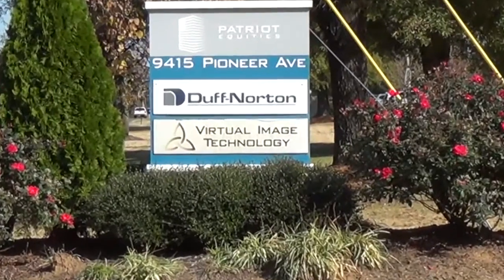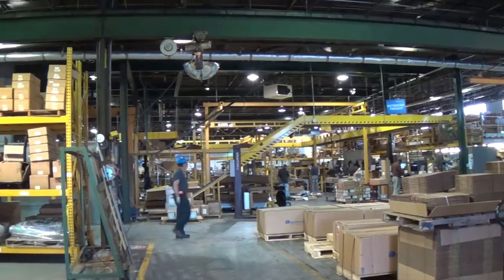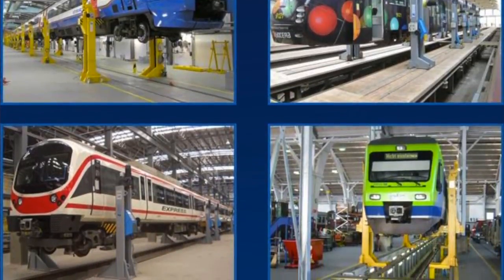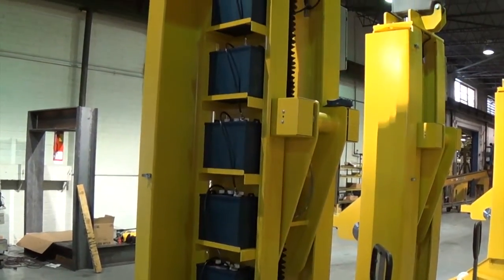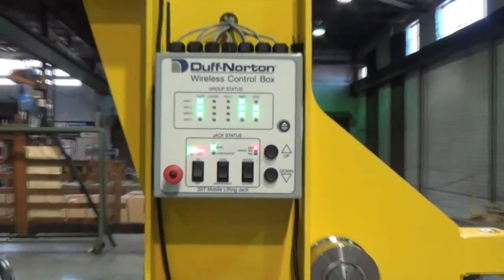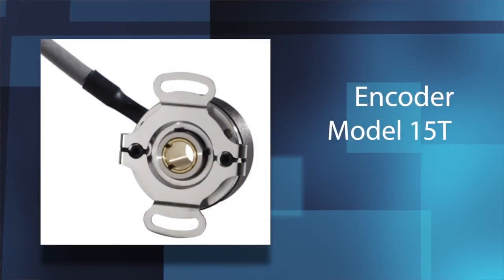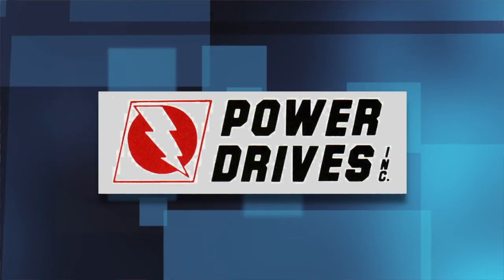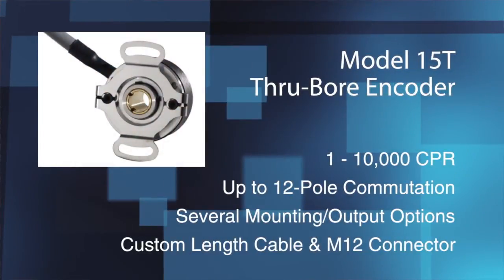Encoders on the Job - Duff Norton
In this episode of Encoders on the Job, we visit Duff Norton in Charlotte, NC, to see EPC's model 15T in action.

00:15 How EPC encoders are put to work in demanding real world applications
01:01 Encoders on the job at Duff Norton, world leader in the design and manufacture of motion technology solutions
01:26 Four heavy duty lift jacks used for rail maintenance
02:01 Using encoders to provide vertical motion and perfect synchronization to the lift jacks
02:40 EPC Model 15T Thur-bore encoder